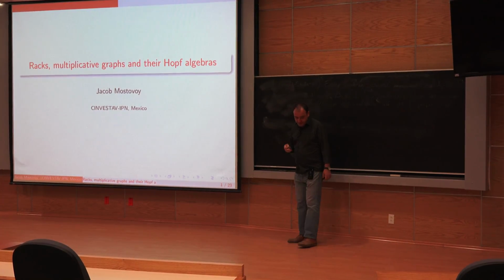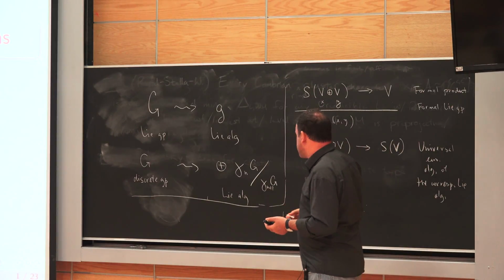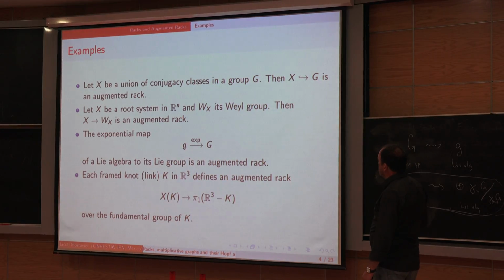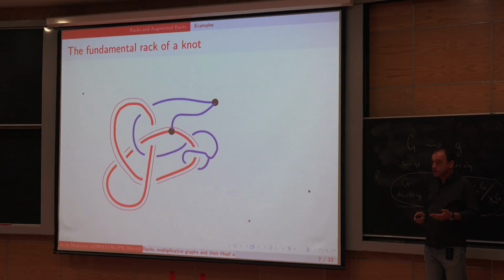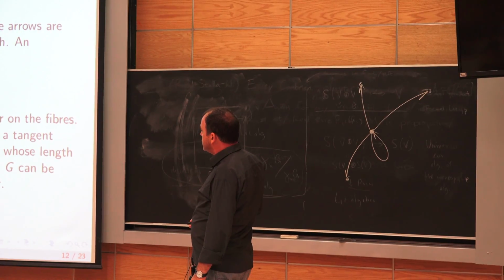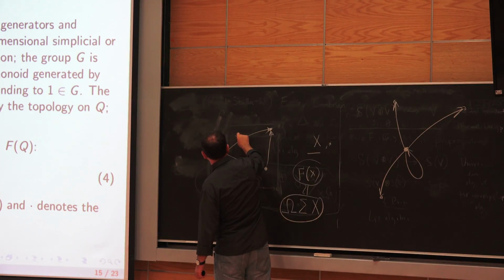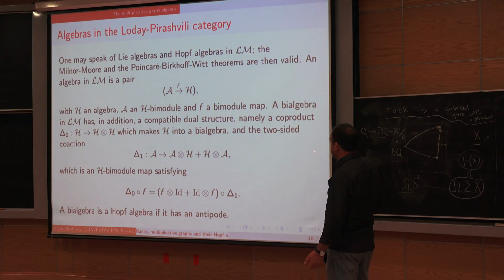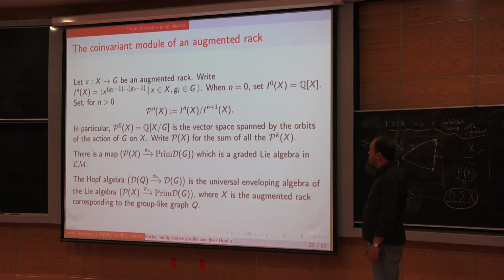Racks and multiplicative graphs jacob Mostovoy noviembre IMATE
¿Quieres ver más videos?

Descripición